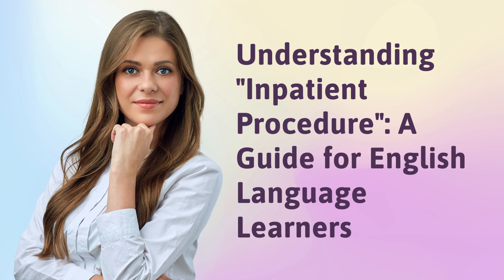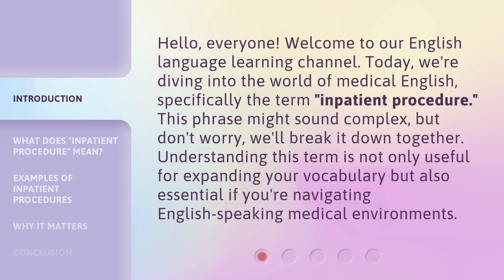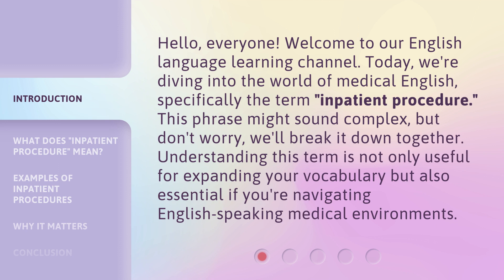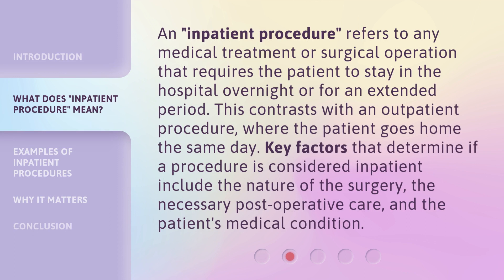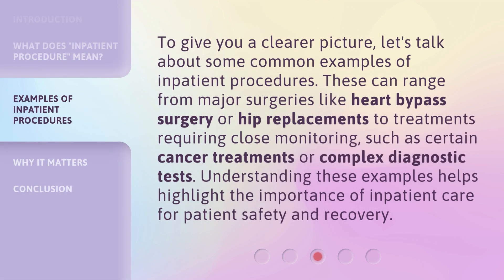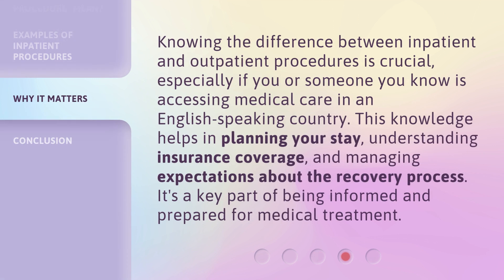Understanding "Inpatient Procedure": A Guide for English Language Learners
Decoding Inpatient Procedures: A Guide for English Language Learners • Join us as we break down the complexities of inpatient procedures for English language learners. This video will provide a clear and comprehensive overview to help you navigate the healthcare system with confidence.

00:00 • Introduction - Understanding "Inpatient Procedure": A Guide for English Language Learners
00:37 • What Does "Inpatient Procedure" Mean?
01:07 • Examples of Inpatient Procedures
01:36 • Why It Matters